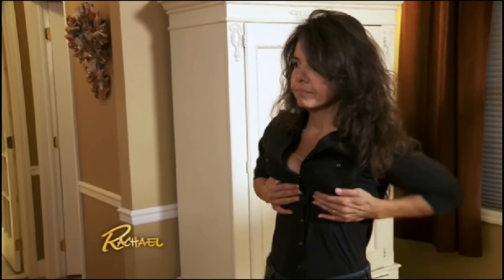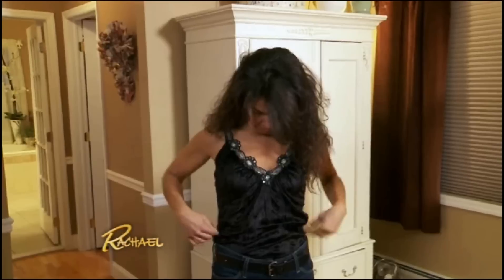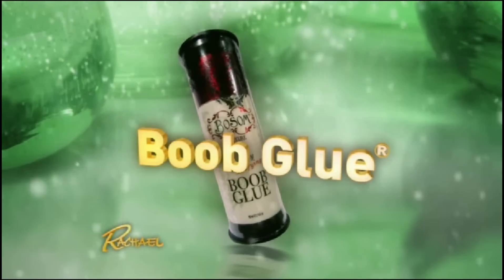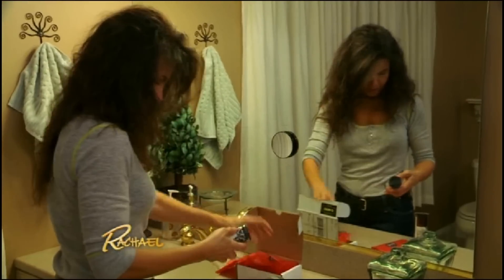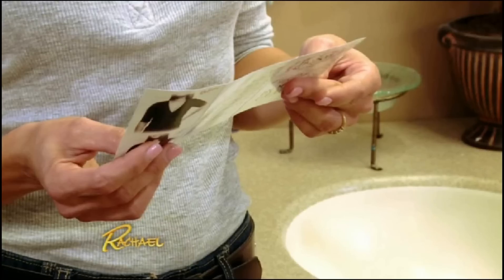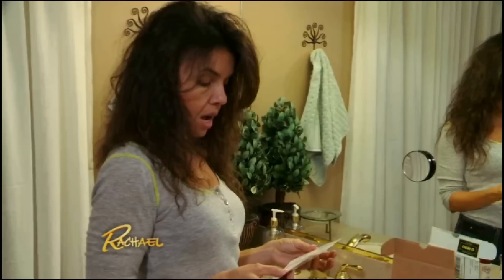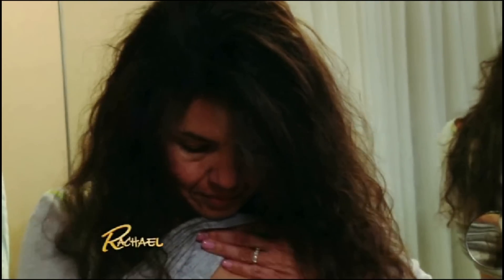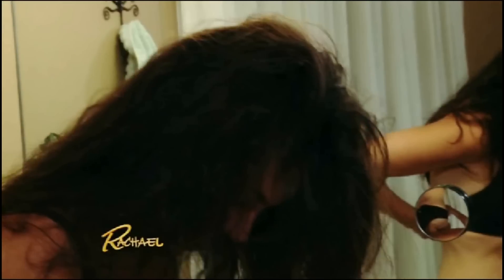Bosom Couture Boob Glue® featured on The Rachael Ray Show Part 1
Bosom Couture Boob Glue® featured on The Rachael Ray Show:Holiday Human Lab with Gretta Monahan! Watch as one Bosom Beauty tests out Bosom Couture Boob Glue®! Whether you're looking for cleavage overdose or the lift of a lifetime, Bosom Couture's Boob Glue® is the invisible miracle that will have them asking, "What's her secret?"

Boob Glue® instantly enhances the appearance of the breasts for women of ALL fabulous shapes and sizes. No more Bosom Woes. Boob Glue® is your bra's new BFF.